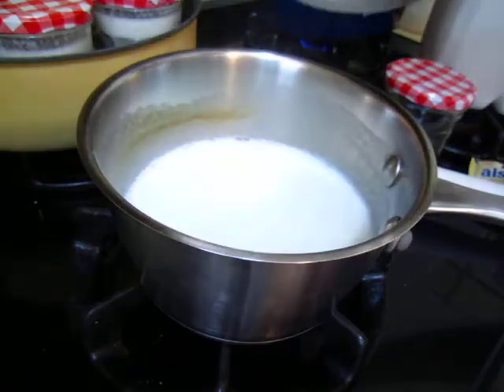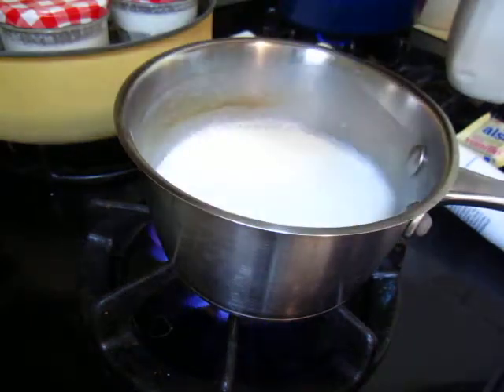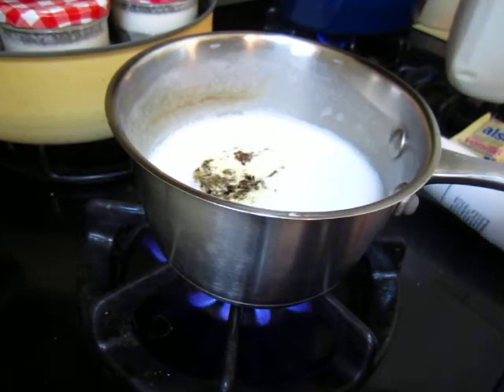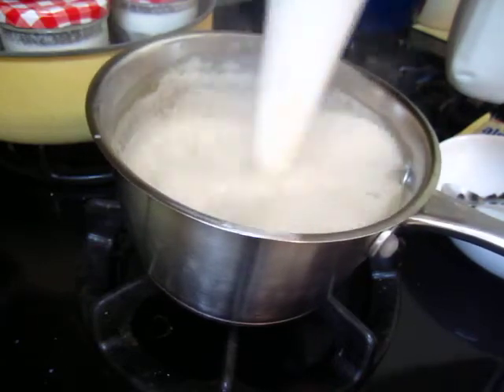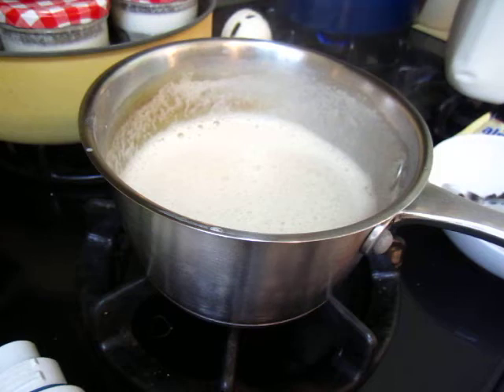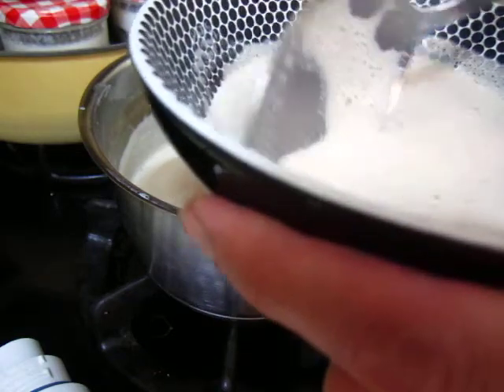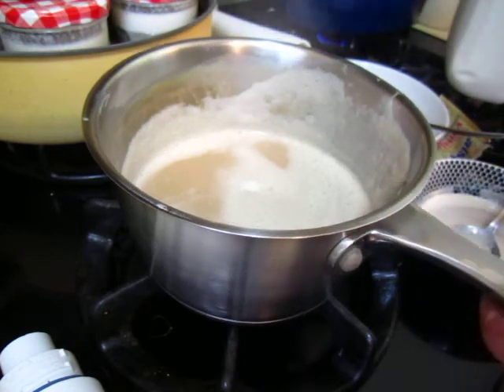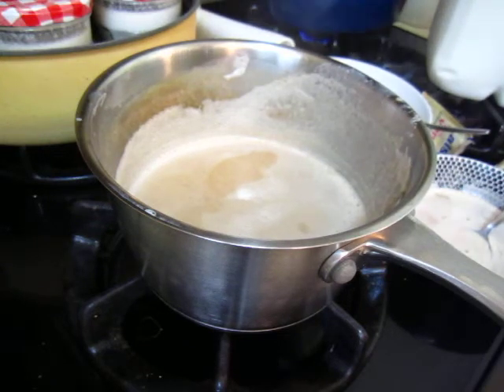Homemade cafe mocha